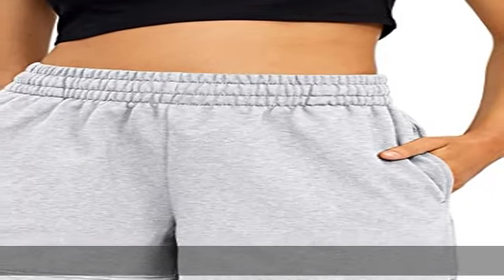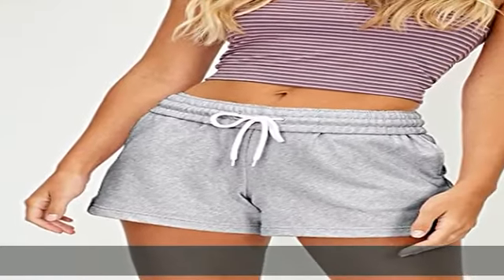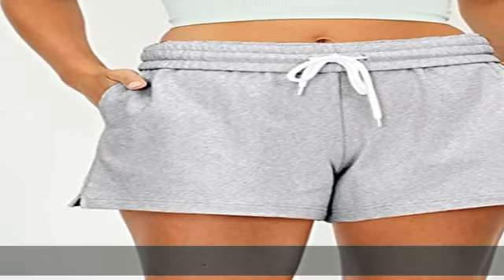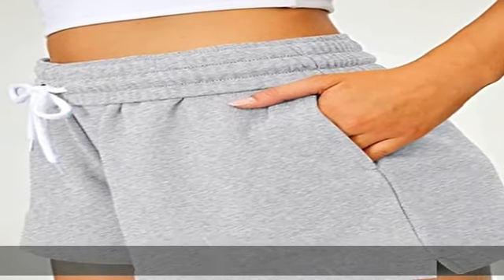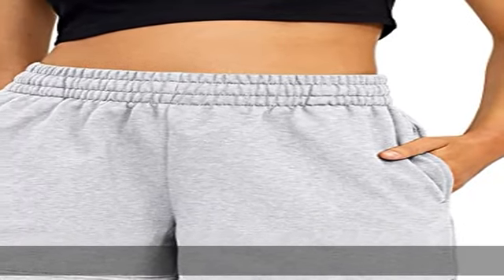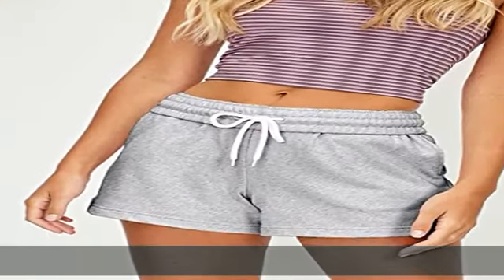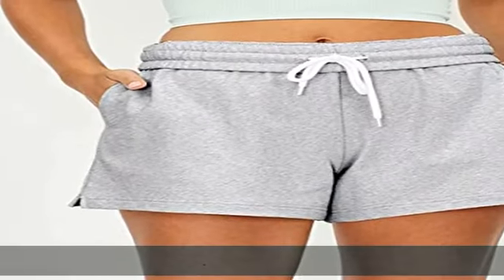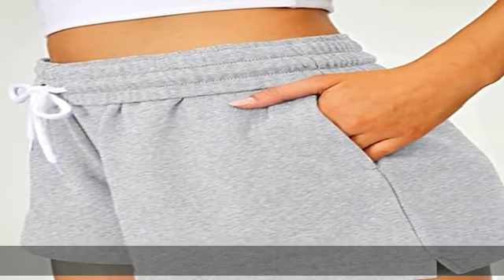AUTOMET Women's Shorts Casual Summer Drawstring Comfy Elastic High Waist Running Shorts with Pockets